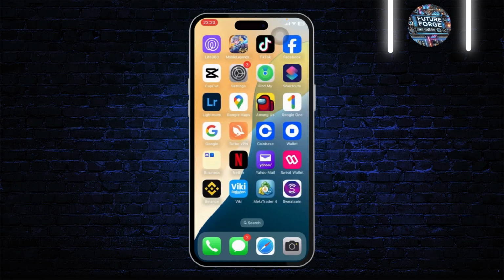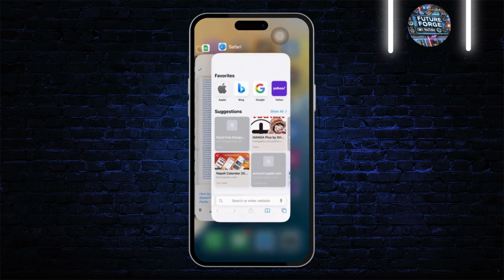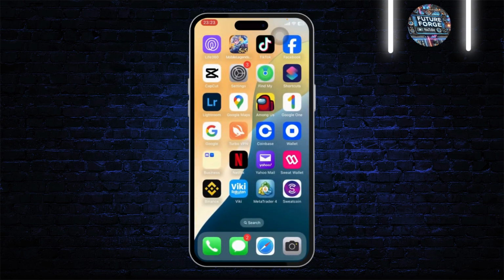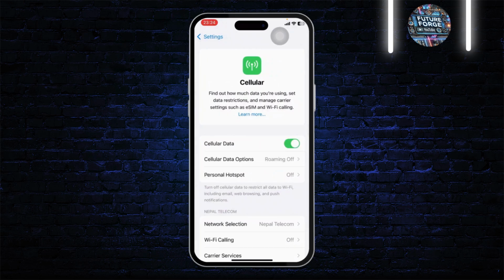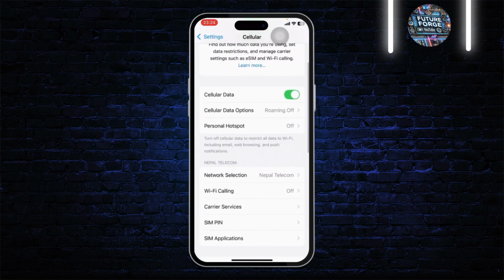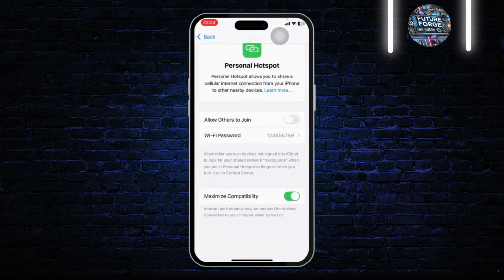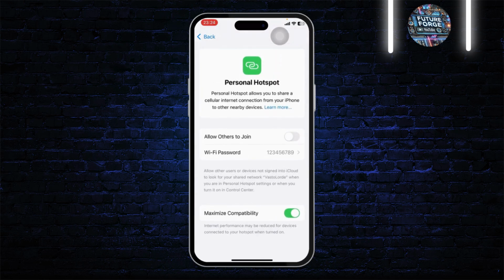How to Make iPhone or iPad’s Hotspot Speed Faster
Learn how to speed up your iPhone or iPad's hotspot in this easy-to-follow tutorial. Whether you're dealing with slow connection speeds or simply want to get the most out of your mobile hotspot, we've got the solutions to make your hotspot faster and more reliable.

In this video, you'll discover how to speed up your iPhone hotspot and increase its connection speed. We'll walk you through the steps to fix any issues affecting your hotspot performance and improve its speed for better browsing and streaming.

Timestamps:
0:00 Introduction
0:20 Step 1: Check Your Settings
0:45 Step 2: Adjust Network Settings
1:10 Step 3: Additional Tips for Faster Hotspot